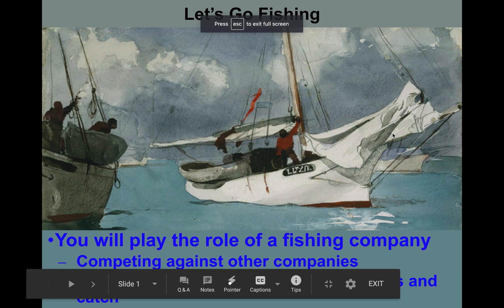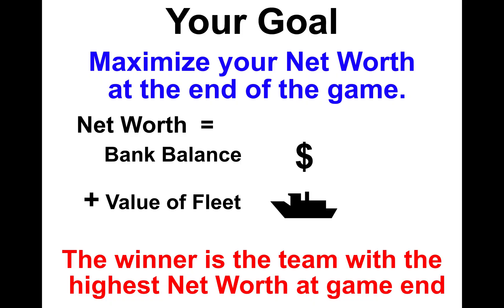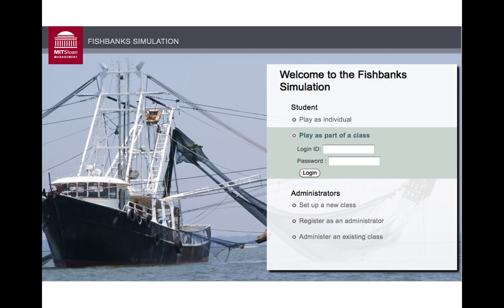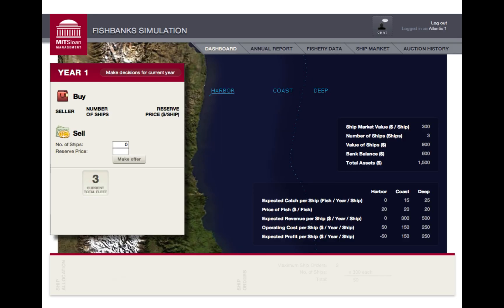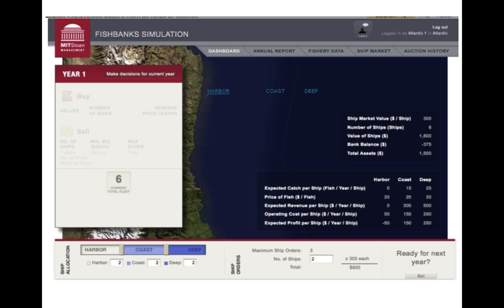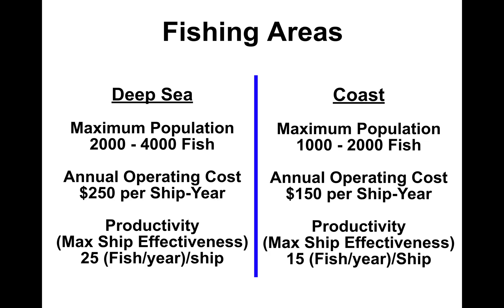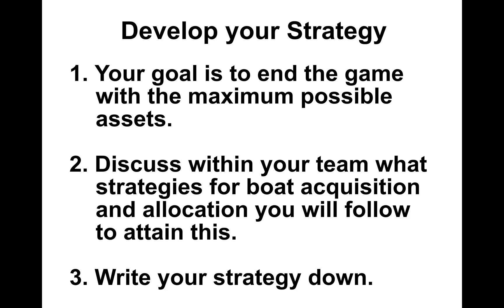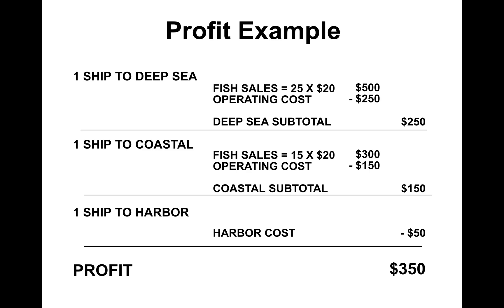FishBanks Introduction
Instructions for playing the FishBanks Simulation.  Fishbanks is an MIT Sloan simulation